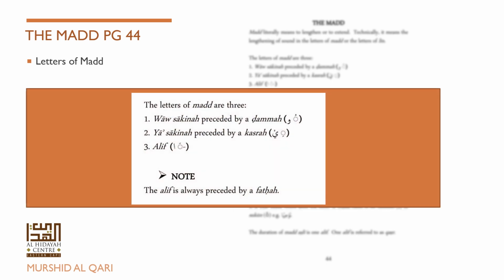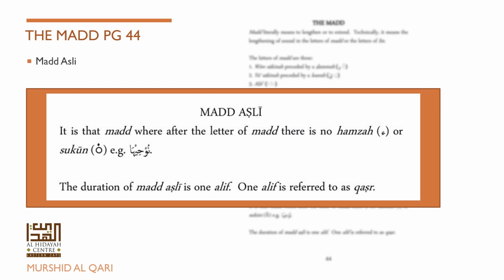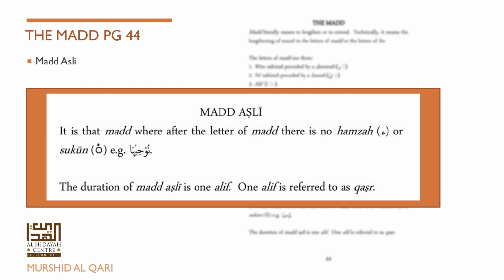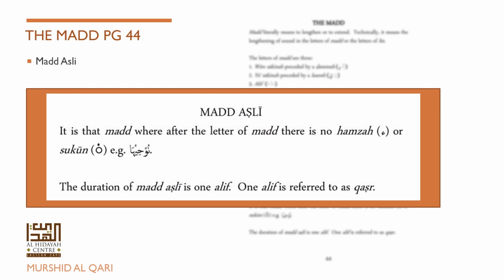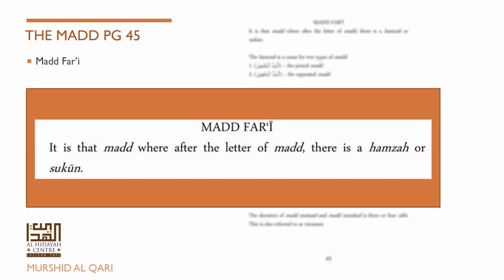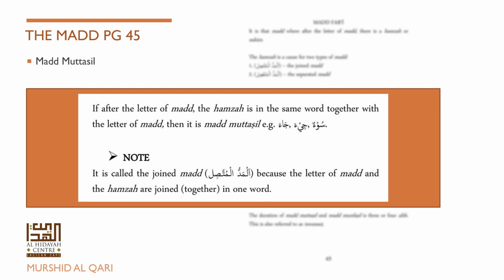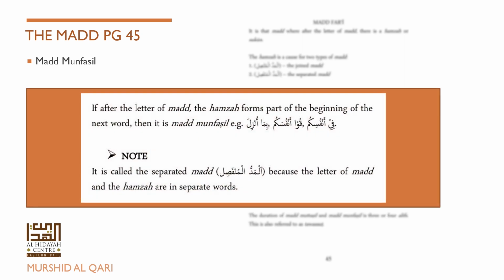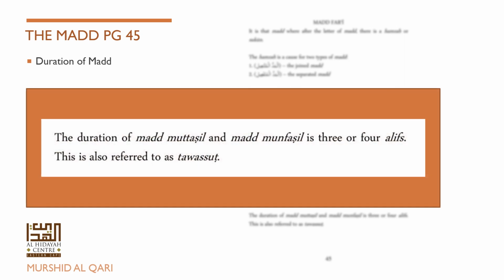Murshid Al Qari Lesson 21 Madd